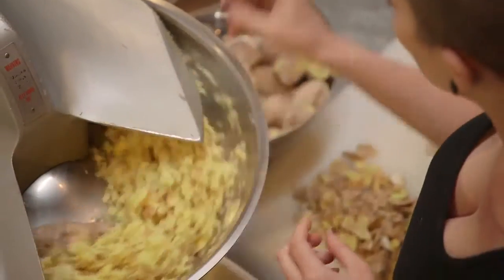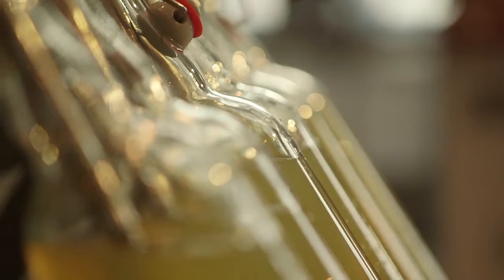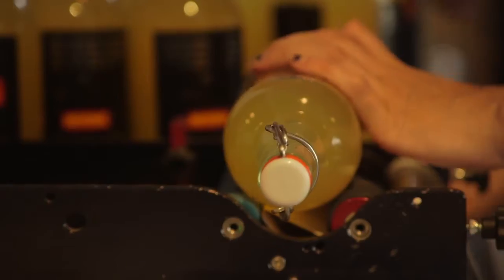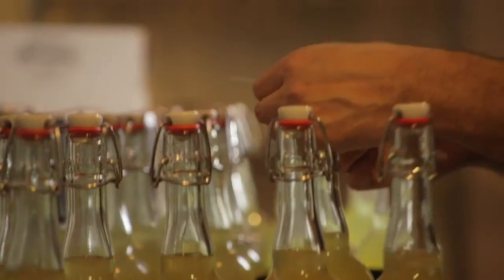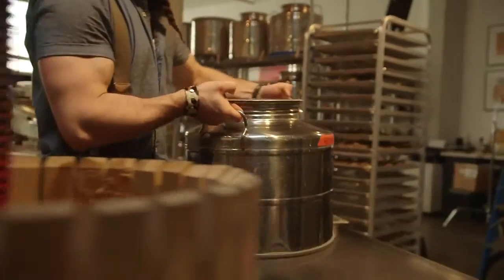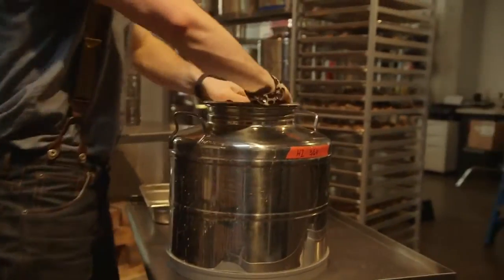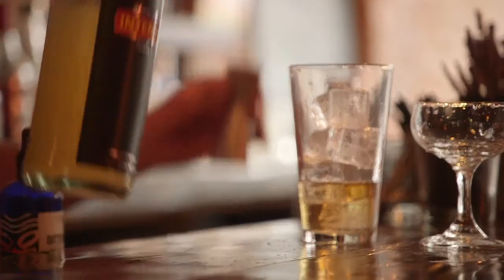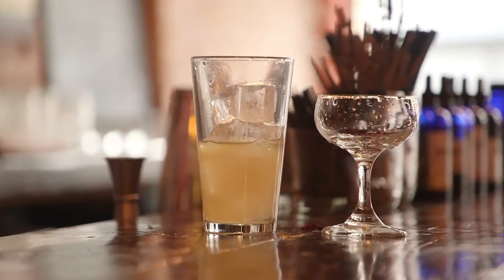The Barrow's Intense Ginger Liqueur Story